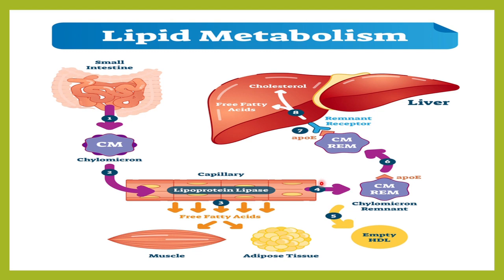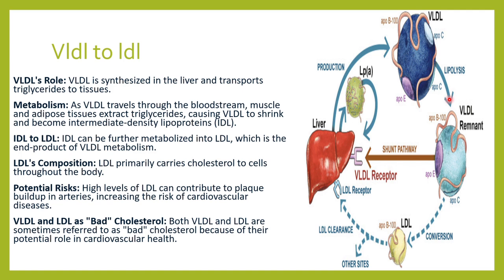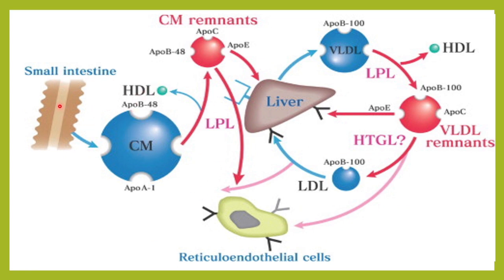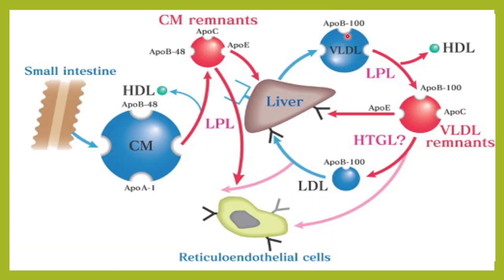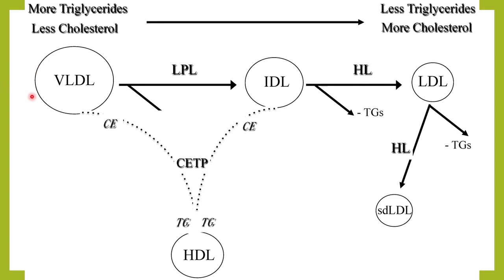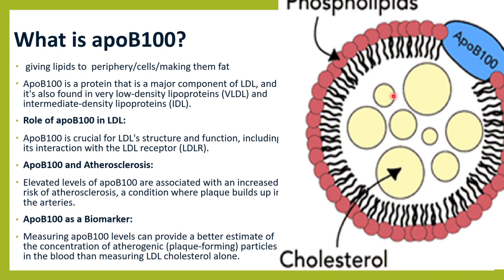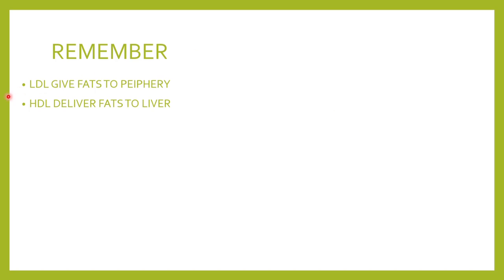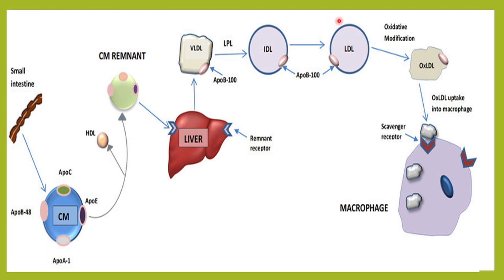LIPID TRANSPORT 3.LDL/VLDL/IDL LIPOPROTEIN METABOLISM.LDL FORMATION, UPTAKE TRANSPORT AND CLEARANCE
LIPID TRANSPORT MADE EASY
LIPID ABSORBTION FOR STUDENTS
LIPID DIGESTION EXPALINED EASILY

Lipid transport involves several key steps, starting with the breakdown of dietary lipids in the intestines, their packaging into chylomicrons, and their delivery to tissues via the bloodstream, with lipoproteins like VLDL and LDL playing crucial roles in the process.
Here's a more detailed breakdown of lipid transport:
1. Intestinal Absorption and Chylomicron Formation:
Dietary Lipids:
When you consume food containing lipids, they are broken down into smaller components like fatty acids and monoglycerides in the small intestine.
Absorption:
These smaller lipids are absorbed by the intestinal cells (enterocytes).
Re-synthesis:
Inside the enterocytes, the lipids are re-synthesized into triglycerides and packaged along with cholesterol and other lipids into large lipoprotein particles called chylomicrons.
Chylomicron Secretion:
Chylomicrons are then released from the enterocytes into the lymphatic system and eventually enter the bloodstream.
2. Transport and Metabolism in the Bloodstream:
Lipoprotein Lipase:
Once in the bloodstream, chylomicrons encounter lipoprotein lipase, an enzyme that hydrolyzes (breaks down) the triglycerides within the chylomicrons.
Fatty Acid Release:
This process releases free fatty acids, which can be used for energy or stored as triglycerides in adipose tissue.
Chylomicron Remnants:
As chylomicrons lose their triglycerides, they become chylomicron remnants, which are taken up by the liver.
3. Endogenous Lipoprotein Pathway (VLDL, LDL, HDL):
VLDL Formation:
The liver synthesizes and packages triglycerides and cholesterol into very-low-density lipoproteins (VLDL).
VLDL Metabolism:
VLDL delivers triglycerides to peripheral tissues, where they are hydrolyzed by lipoprotein lipase, releasing free fatty acids.
IDL Formation:
As VLDL loses triglycerides, it transforms into intermediate-density lipoproteins (IDL).
LDL Formation:
IDL can be further metabolized to form low-density lipoproteins (LDL), which primarily carry cholesterol to tissues.
LDL Uptake:
LDL is taken up by cells through LDL receptors, allowing tissues to obtain cholesterol.
HDL and Reverse Cholesterol Transport:
High-density lipoproteins (HDL) play a crucial role in reverse cholesterol transport, where they collect excess cholesterol from tissues and transport it back to the liver for excretion.
HDL Formation:
HDL is synthesized in the liver and intestine and can acquire cholesterol from cells, forming mature HDL.
HDL Function:
HDL transports cholesterol back to the liver, either directly or indirectly by transferring cholesterol to other lipoproteins.
4. Lipid Storage and Utilization:
Adipose Tissue:
Excess fatty acids from chylomicrons and VLDL can be stored as triglycerides in adipose tissue.
Muscle Tissue:
Muscle tissue can also use fatty acids for energy through a process called beta-oxidation.
Other Tissues:
Various tissues utilize lipids for energy production, membrane synthesis, and other cellular functions. What are lipoproteins?
STRUCTURE OF  LIPOPROTEINS
TYPES OF  LIPOPROTEINS
WHY ARE LIPOPROTEINS  IMPORTANT
FUNCTION OF LIPOPROTEINS
LIPOPROTEINS EXPLAINED EASILY IN HINDI
LIPOPROTEINS FOR STUDENTS
HDL IN HINDI
LDL IN HINDI
VLDL IN HINDI
IDL IN HINDI
CHYLOMICRON  IN HINDI.APOLIPOPROTEINS EXPLAINED.The exterior of the lipoprotein is composed of:Phospholipids:  Apolipoproteins: Proteins that bind to the surface of the lipoprotein and play a role in their function, including interactions with cell receptors and other proteins. The polar (hydrophilic) ends of the phospholipids face outwards, interacting with the aqueous blood environment, while the non-polar (hydrophobic) ends face inwards, encapsulating the fat core. This arrangement allows the hydrophobic fats to be transported in the bloodstream, which is primarily water-based.
Emulsification:The amphipathic nature of phospholipids (having both polar and non-polar ends) allows them to act as emulsifiers, helping to suspend the fat molecules within the lipoprotein particle.
This prevents the fat from clumping together and allows the lipoprotein to be transported effectively. Apolipoproteins are proteins that bind to lipids (fats, cholesterol, and fat-soluble vitamins) to form lipoproteins.
They are amphipathic molecules, meaning they have both hydrophilic (water-attracting) and hydrophobic (water-repelling) regions, allowing them to interact with both lipids and the aqueous environment of the blood.
Functions of Apolipoproteins
TYPES FOR APOLIPOPROTEINS
Apolipoproteins are classified into several types, including ApoA, ApoB, ApoC, and ApoE.